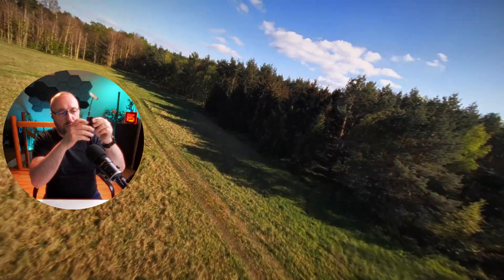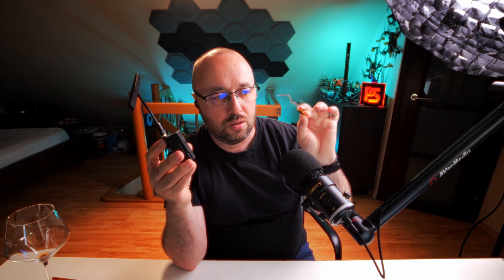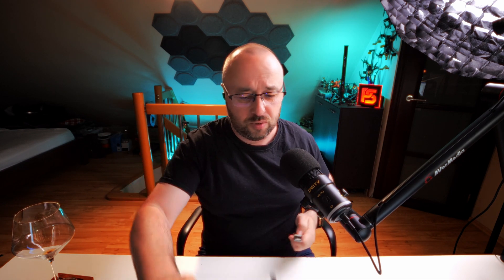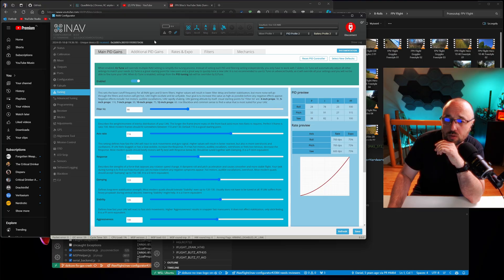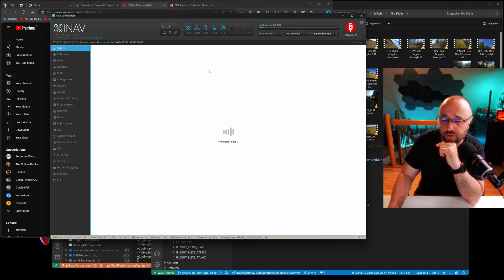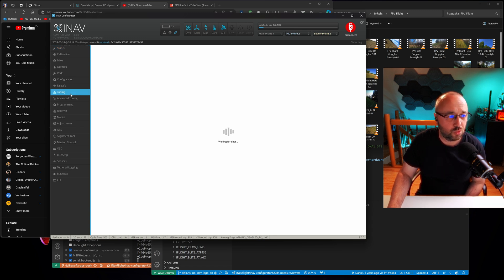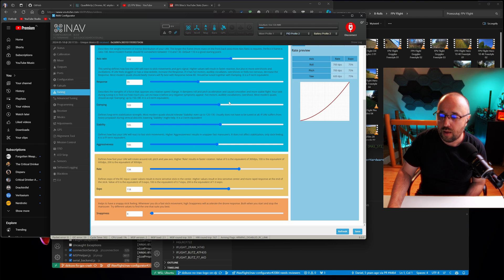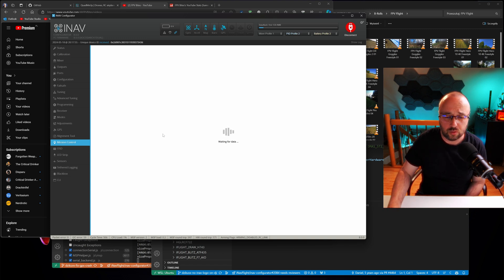Express LRS Airport is broken LoRa E45-TTL-100 to the rescue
The Express LRS Airport is fundamentally broken in the 3.3 version. There is something very wrong with serial port handling or buffer or whatever. TX and RX break connection all the time and when that happens, this breaks the over-the-air connection as well, and to fix it, you have to power cycle both transmitter and receiver. Try doing that when you drone or airplane is a few kilometers away. Let’s hope Express LRS devs will fix Airport is next versions, because this technology has a potential. That is completely broken with lack of stability. For now, I’m moving to good old EBYTE E45-TTL-100 LoRa modules and mLRS which is so much more stable!